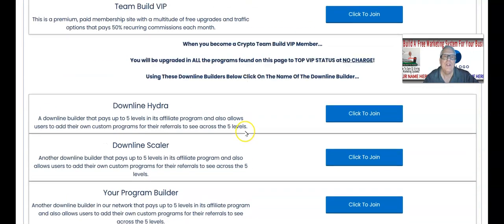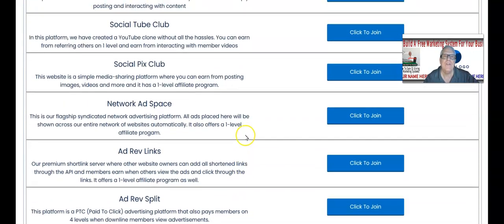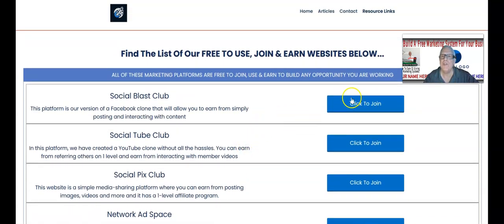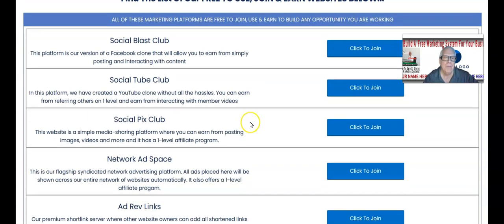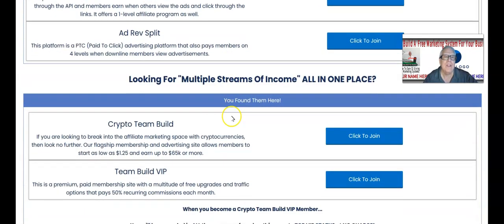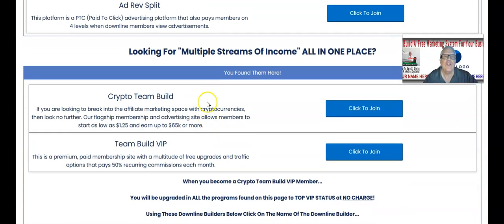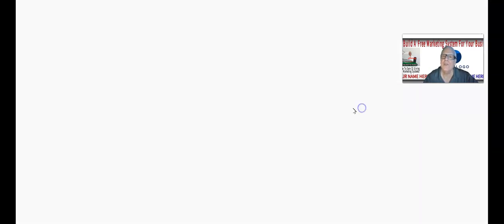❓ Can I Build A Free Marketing System For Your Business ❓ Like I Have For 🌶️(Your Biz Name Here)🌶️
* FREE Facebook Group coded to you for your business. (your FB Group & Page link will replace your sponsor’s links in this video description)

IS YOUR BUSINESS LISTED ABOVE?
NO?